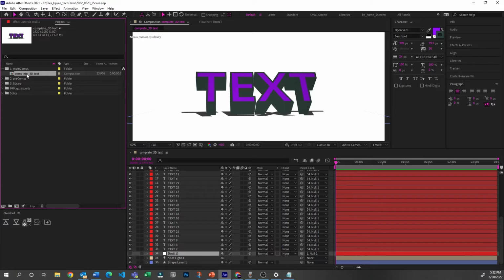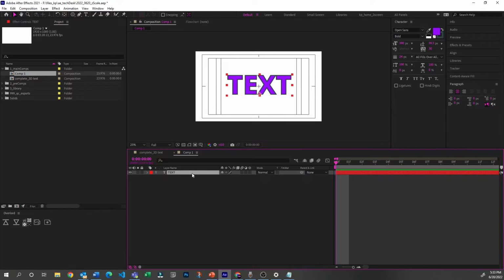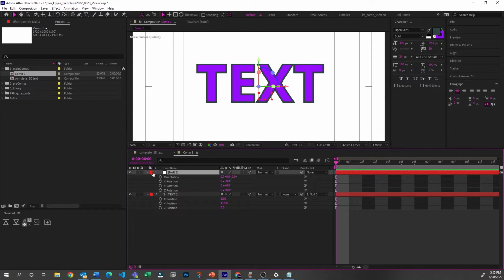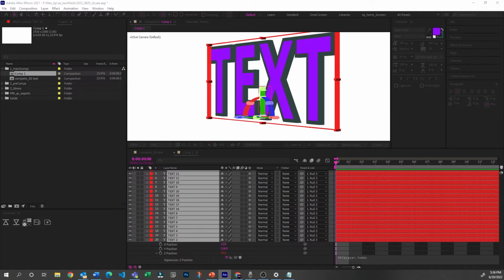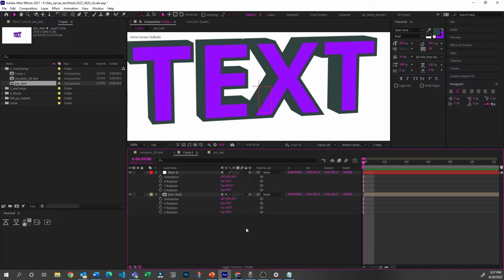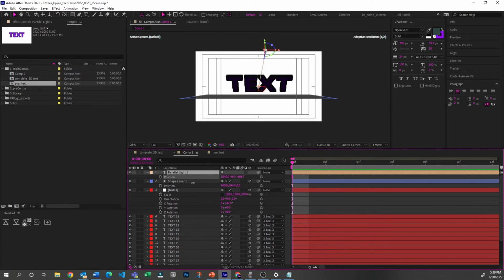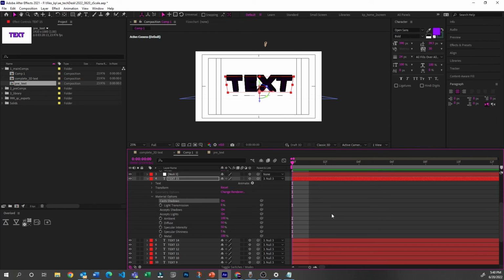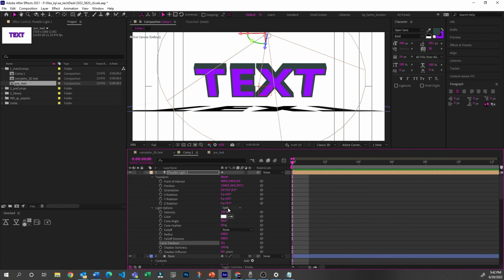How to Create 3D Extruded Type in After Effects - No Plugins!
Okay, everybody gather round and come listen to grampa.

The After Effects you know today has some 3D extrusion tools built in.  But back in the old days of motion graphics, we had to rely on trickery, fakery, and smoke and mirrors (or shell out big bucks for fancy software).  Who knows, maybe you still have a use for this Z-Scale technique.